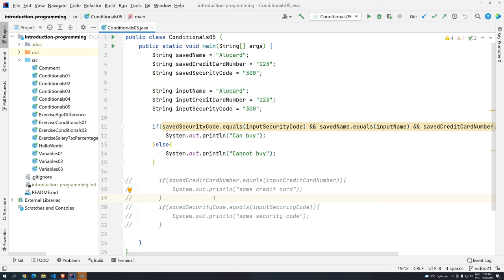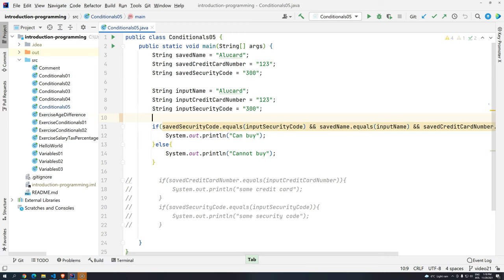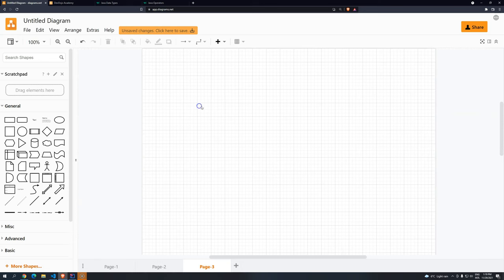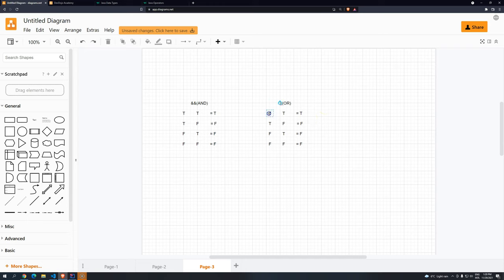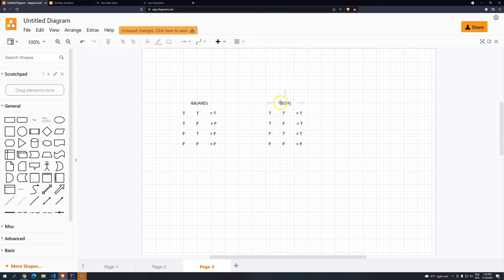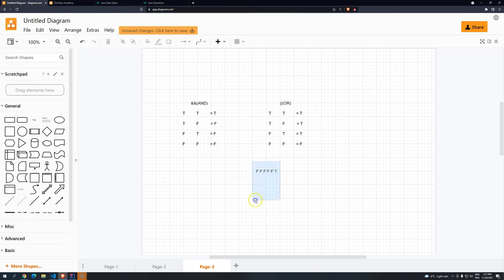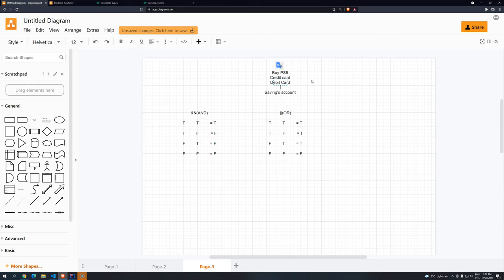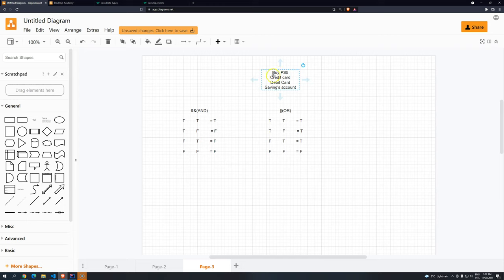Introduction to programming 22 - if else pt 08 Logical Operators pt 03 OR pt 01